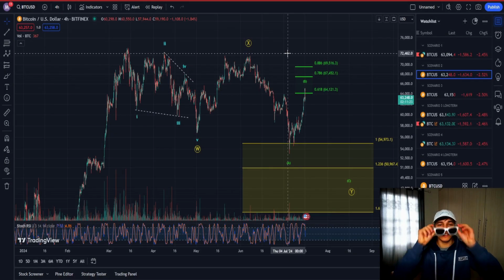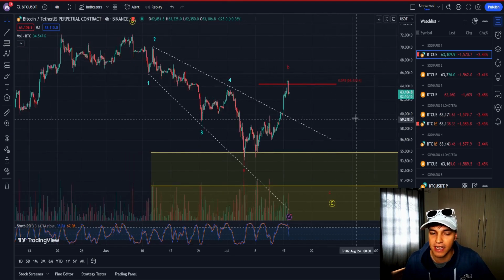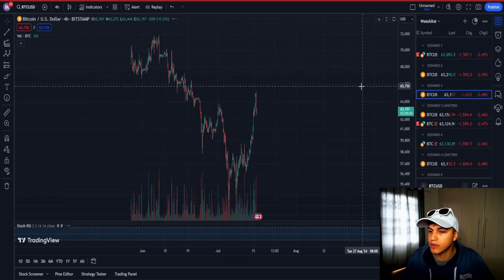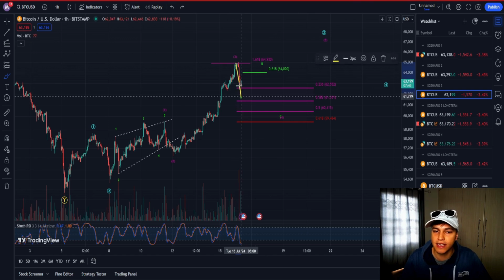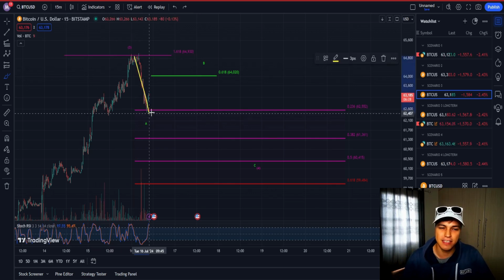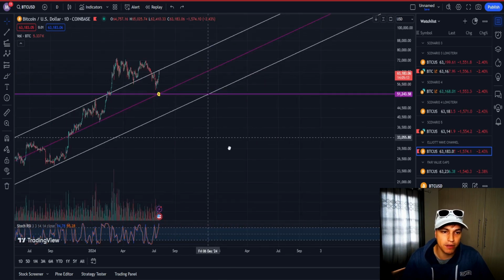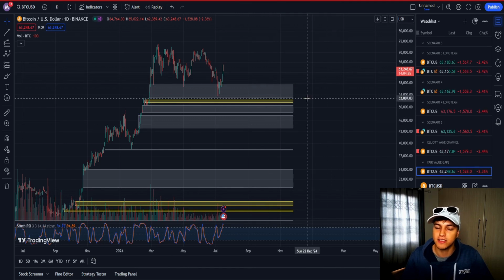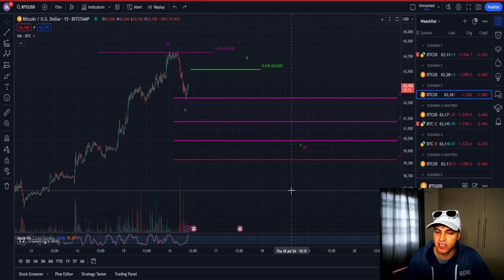BTC PUMPS! BULLRUN HAS STARTED?! - Bitcoin Elliott Wave Analysis and Price Prediction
Thanks for tuning in and I'll see you all tomorrow! :)

Welcome back to MaxTradesCrypto! In today's video, we dive deep into the latest bitcoin news and analyze the recent bitcoin price movements using Elliott Wave Theory. Is the bullrun finally here? We'll break down the bitcoin trading patterns and provide a detailed bitcoin analysis today to help you make informed decisions.

Your engagement helps us bring you the best content on bitcoin analysis today! 🚀

Welcome to MaxTradesCrypto, your premier destination for delving into the dynamic world of cryptocurrency trading through the lens of Elliott Wave Theory! 🚀📈
At MaxTradesCrypto, we are passionate about unraveling the intricacies of the crypto market, offering a unique perspective that combines technical analysis with the powerful insights provided by Elliott Wave Theory. Whether you are just beginning your trading journey or are a seasoned investor, our channel is your dedicated space for gaining valuable insights, refining your strategies, and staying ahead of the ever-evolving crypto landscape.
🌊 Elliot Wave Mastery:
Embark on a journey to decipher market trends and make informed trading decisions using Elliott Wave Theory. Our in-depth analysis and real-world examples will empower you to navigate the cryptocurrency market with confidence.
🔍 Educational Content:
Discover a wealth of educational resources tailored to both beginners and advanced traders. From foundational principles to advanced strategies, our tutorials, live chart analysis, and comprehensive guides are designed to elevate your understanding and proficiency in crypto trading.
📊 Market Insights:
Stay informed with our regular market updates and insightful predictions. We aim to keep you ahead of the curve by highlighting potential breakout opportunities, trend reversals, and other critical market events that may impact your trading decisions.
💬 Community Engagement:
Join a vibrant community of like-minded traders who share your enthusiasm for cryptocurrencies and Elliott Wave analysis. Engage in discussions, ask questions, and exchange valuable insights to foster a supportive learning environment.
🚨 Don't Miss Out:
🌟 Decode the complexities of the crypto market with Elliott Wave Theory – where insightful analysis meets profitable trading! 🌟

Timestamps:
00:00 - Intro
00:13 - Scenario 1
01:41 - Scenario 2
02:29 - Scenario 3
05:37 - Elliott Wave Channel
06:37 - Weekly FVG and Order Blocks
07:12 - Trade Possibilities
08:52 - Outro